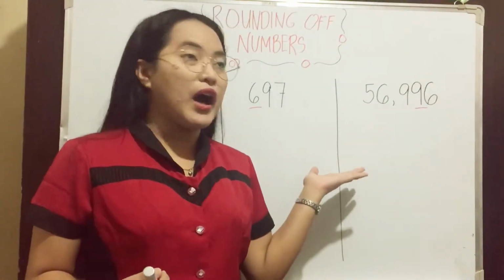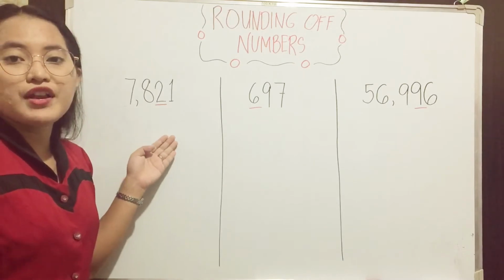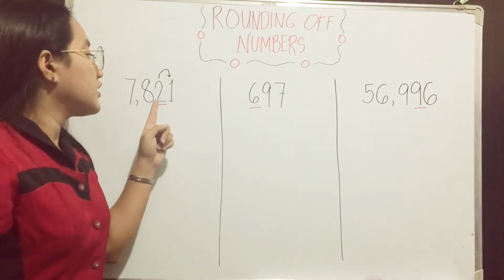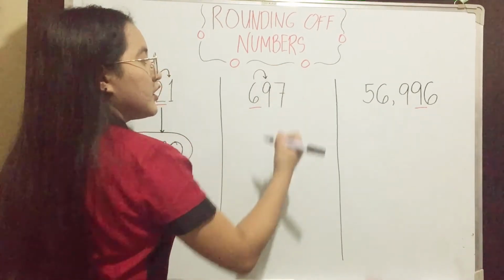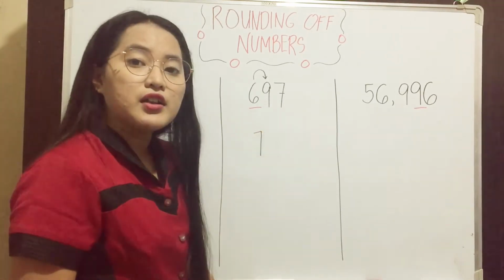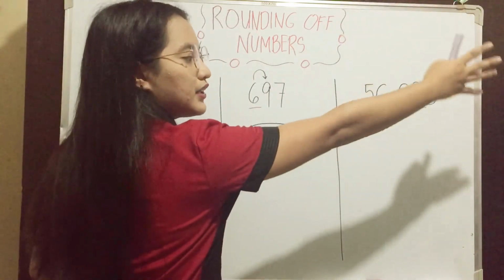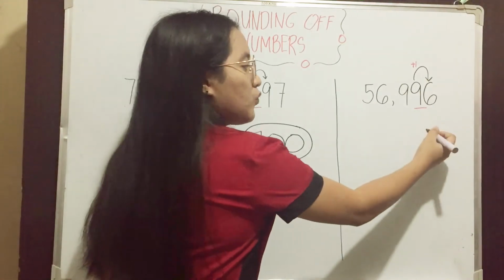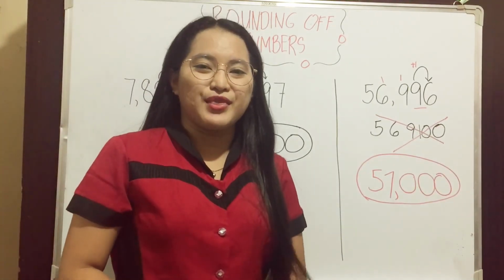ROUNDING OFF NUMBERS || Math Online Tutorial || Sensei Donna ❤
Videos that will be posted are educational purposes, entertainment, and personal biography.

Hope that you will like it.